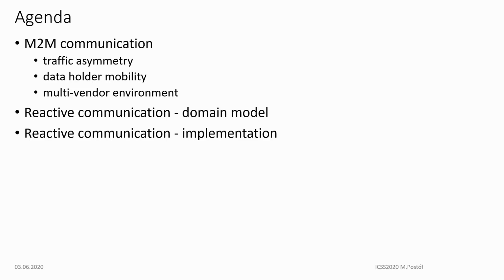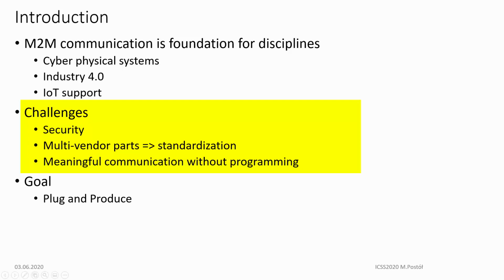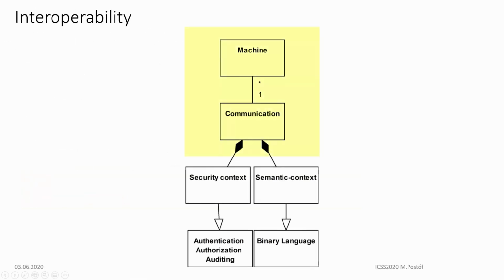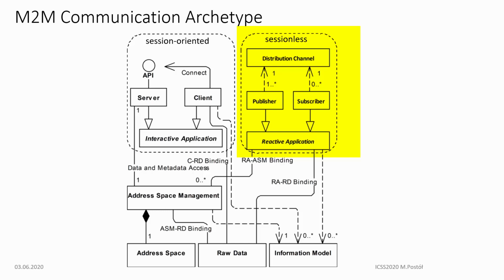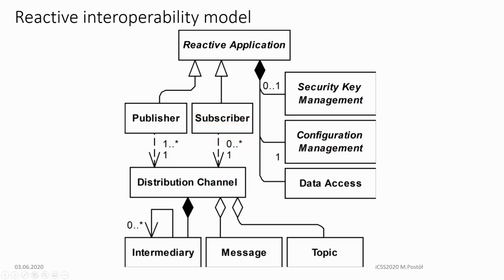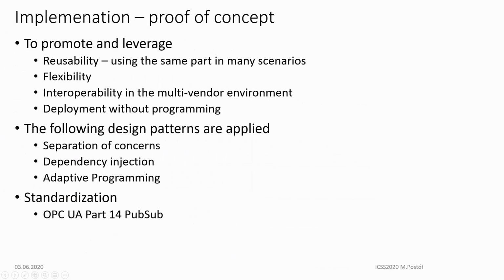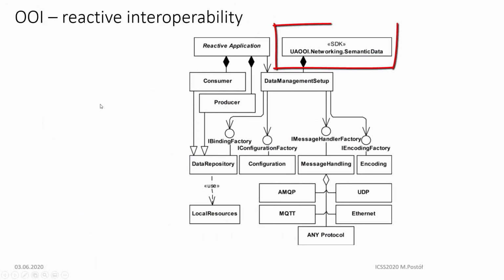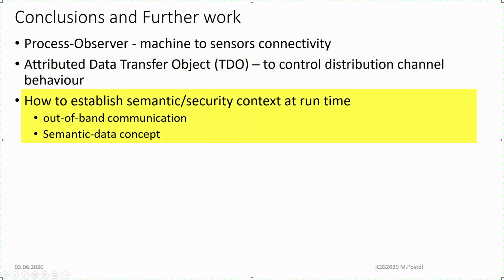Object-Oriented Internet Reactive Interoperability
Information and Communication Technology has provided society with a~vast variety of distributed applications. By design, the deployment of this kind of application has to focus primarily on communication. This article addresses research results on the systematic approach to the design of the meaningful Machine to Machine (M2M) communication targeting distributed mobile applications in the context of new emerging disciplines, i.e. Industry 4.0 and Internet of Things. This paper contributes to the design of a new architecture of mobile IoT solutions designed atop of the M2M communication and composed as multi-vendor cyber-physicals systems. The described reusable library supporting this architecture designed using the reactive interoperability archetype proves that the concept enables a systematic approach to the development and deployment of software applications against mobile IoT solutions based on international standards. Dependency injection and adaptive programming engineering techniques have been engaged to develop a full-featured reference application program and make the proposed solution scalable and robust against deployment environment continuous modifications. The article presents an executive summary of the proof of concept and describes selected conceptual and experimental results achieved as an outcome of the open-source project Object-Oriented Internet targeting multi-vendor plug-and-produce interoperability scenario.